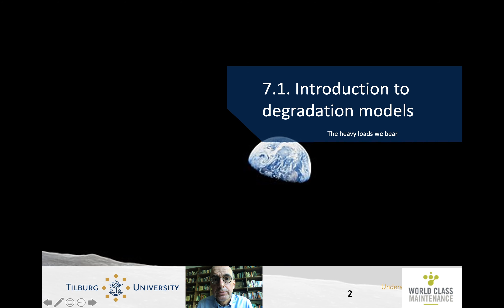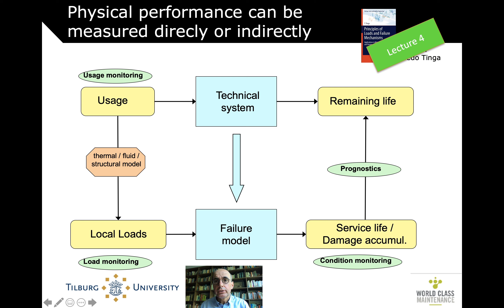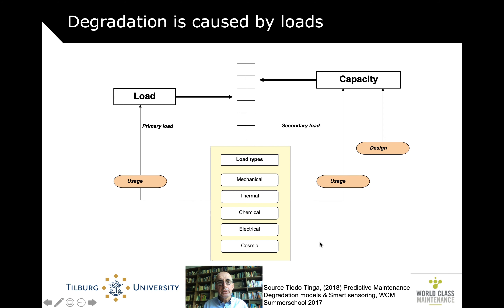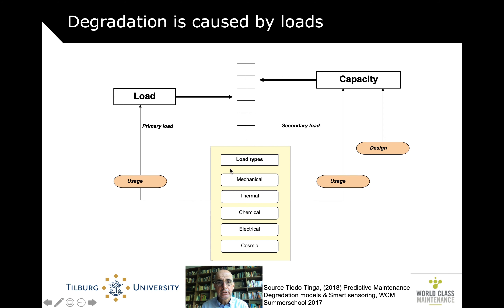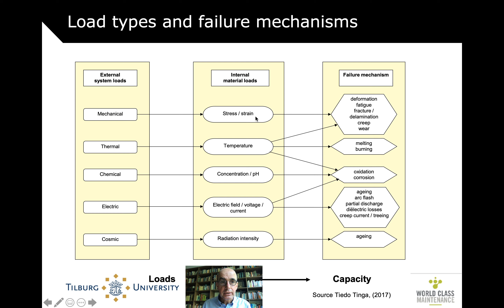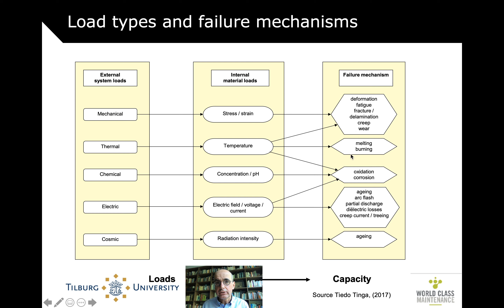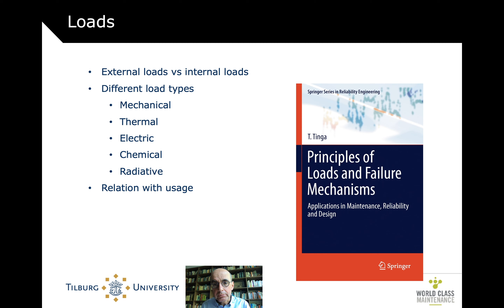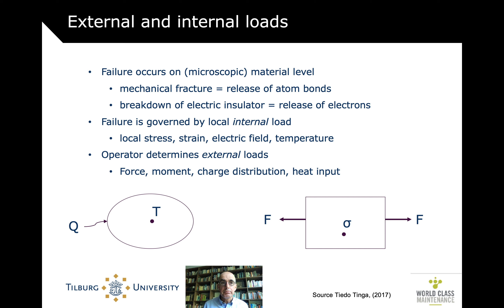SAM 7.1. Introduction to degradation models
An introduction into degredation models, that describie how usage creates loads and how loads create degradation